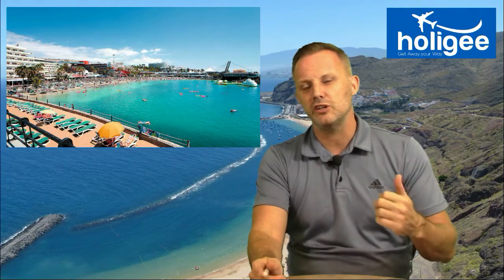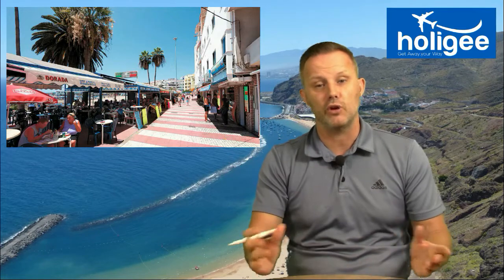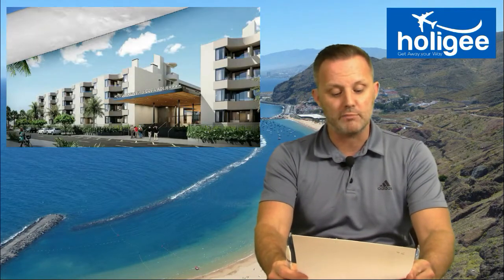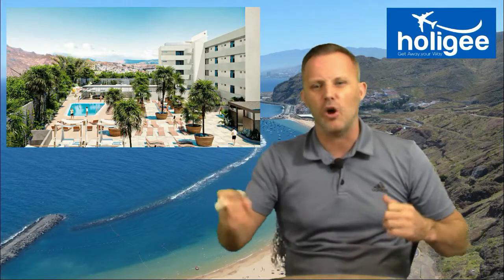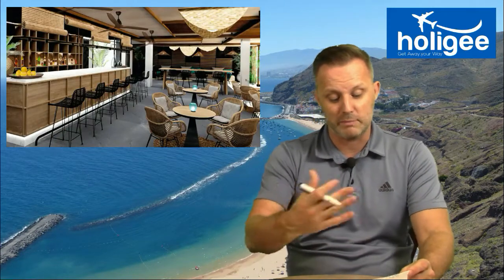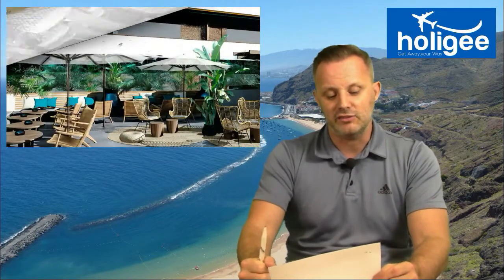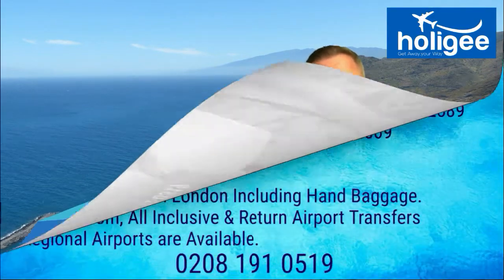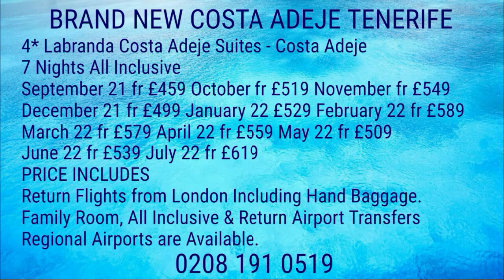4* LABRANDA Costa Adeje Suites, Costa Adeje in Tenerife - All Inclusive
Tenerife is much loved for its year around sunshine and Costa Adeje for its upscale hotels, lovely beaches and massive selection of bars and restaurants. Take a Whale watching cruise from the harbour, scale Mt Teide or visit one of the theme or waterparks if you need to escape the sunlounger. This 4* All Inclusive deal offers great value for money and is brand new, right in the heart of Costa Adeje.